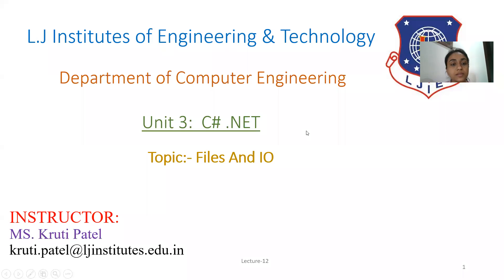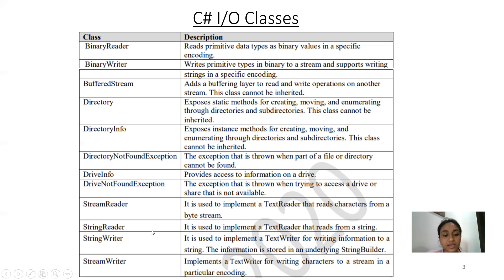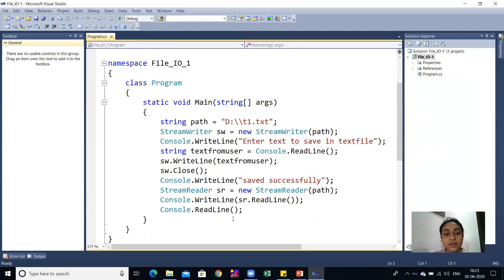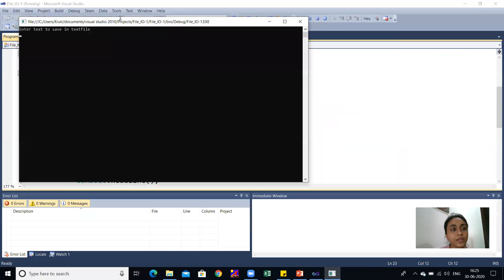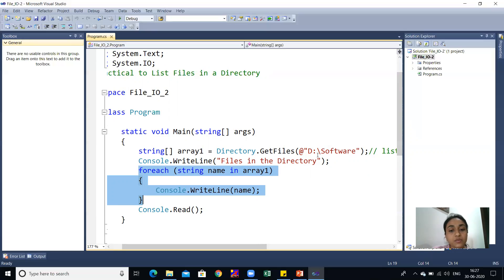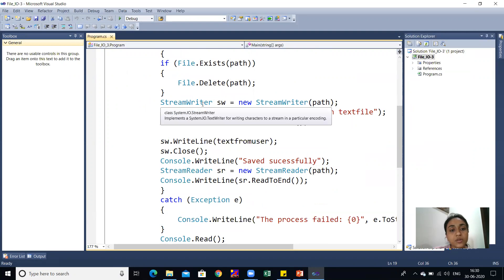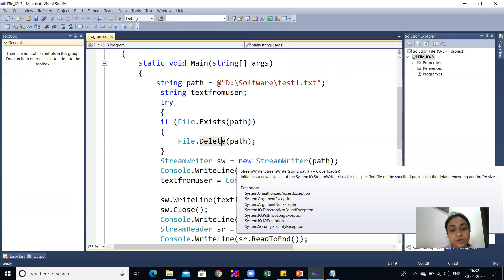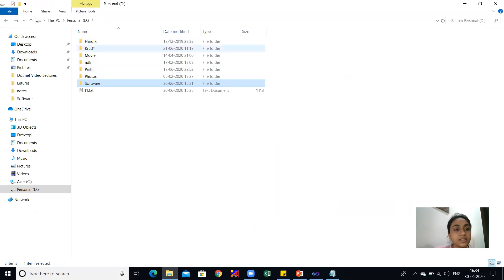Lecture 12 Files And IO in C sharp Dot Net